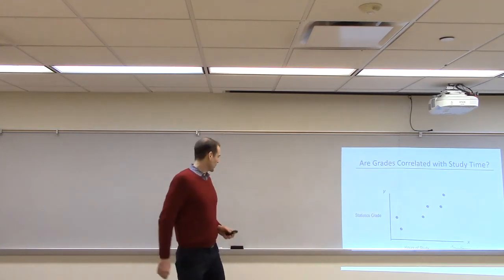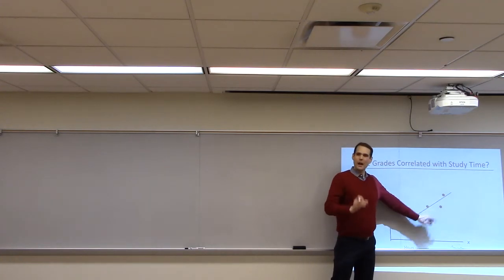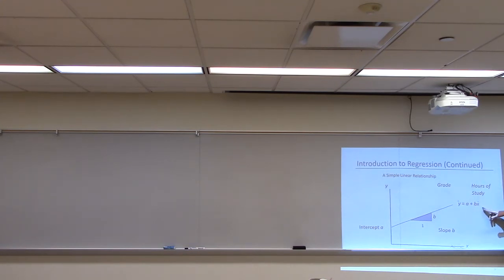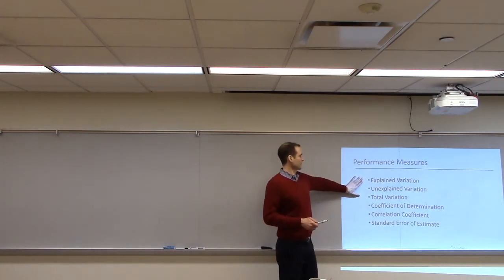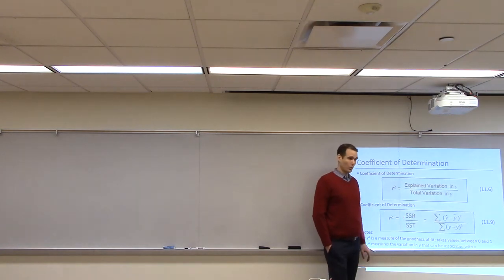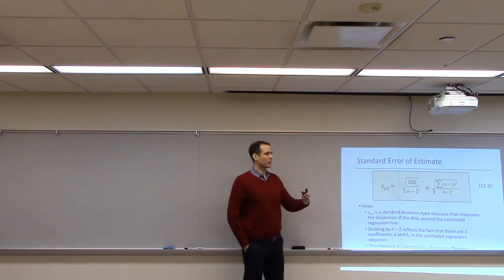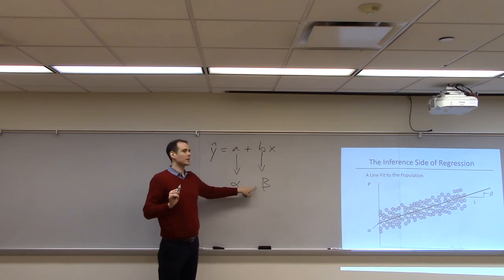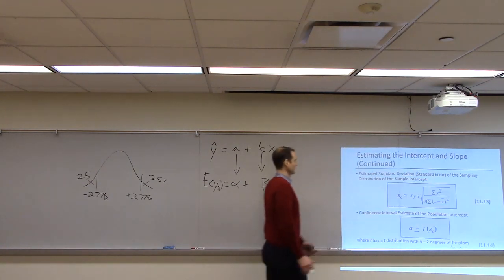601 WQ 2017 Mercy, Class 7, Part 1